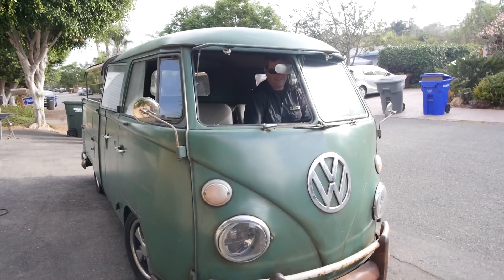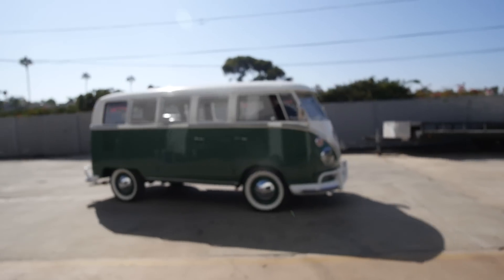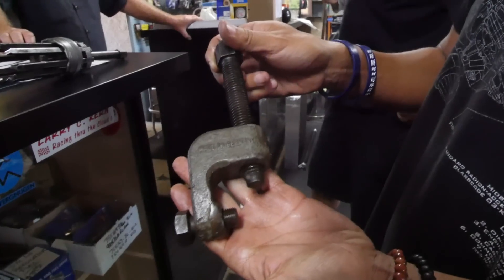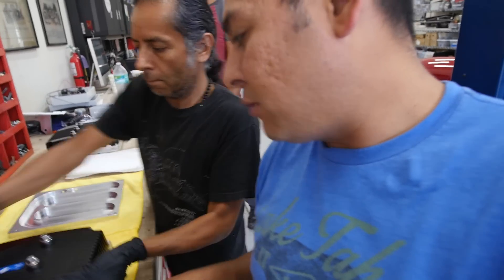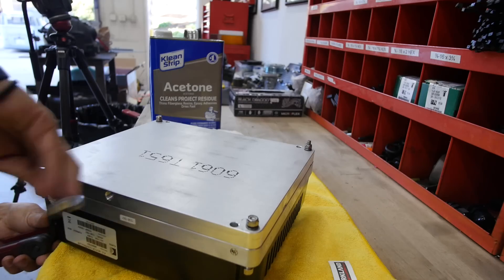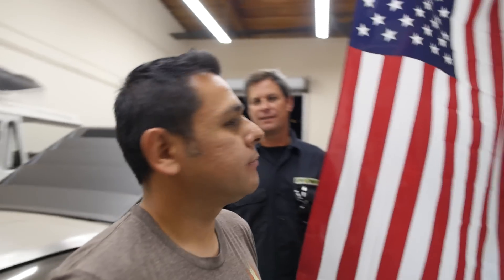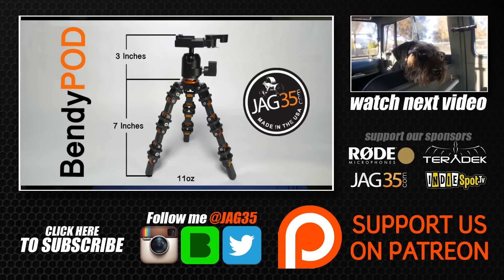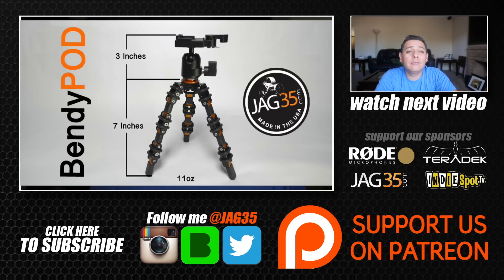One Week Converting a Classic VW to ELECTRIC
Please help me make the BendyPOD a reality - Pre Order it